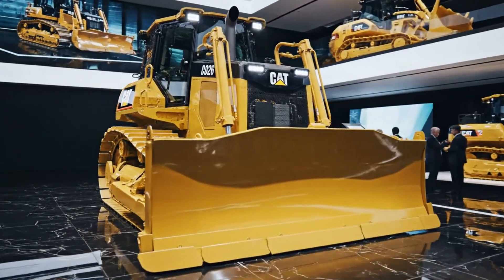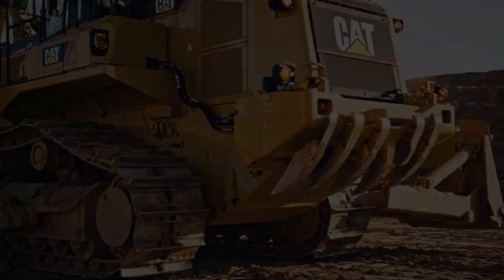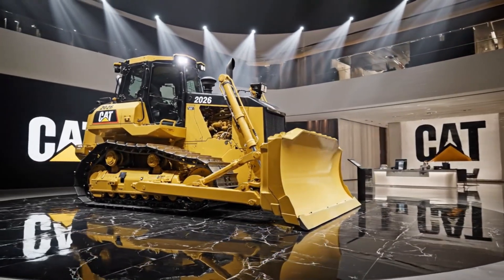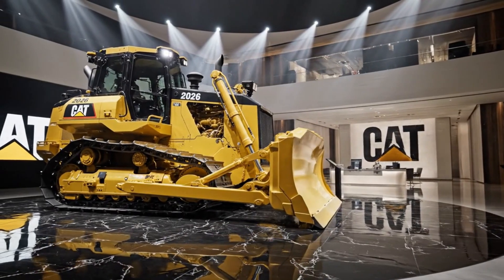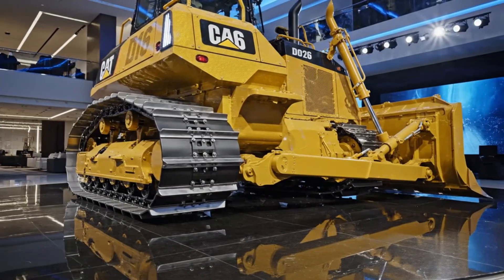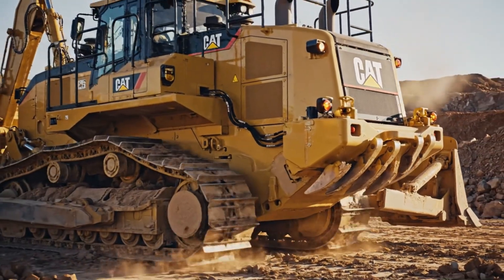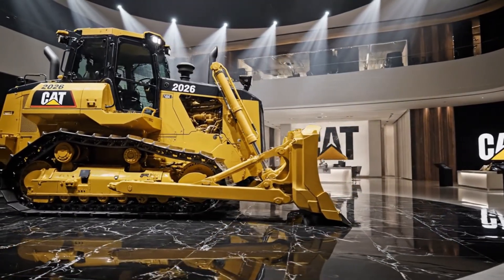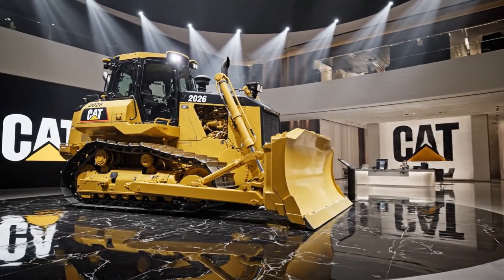2026 Caterpillar D16 Will SHOCK the World | The Most Powerful Bulldozer Ever Built 💥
Description:
Discover the 2026 Caterpillar D16, a next generation mega bulldozer designed for extreme mining and heavy construction. With unmatched power, futuristic technology, intelligent automation, and massive pushing force, the Cat D16 sets a new benchmark for earthmoving machines. From advanced operator comfort to smart blade control and predictive maintenance, this machine represents the future of heavy equipment.